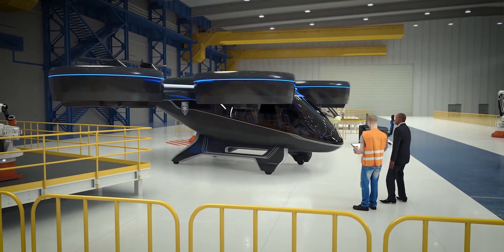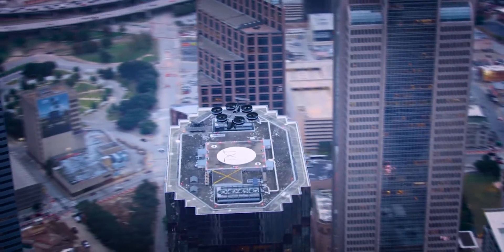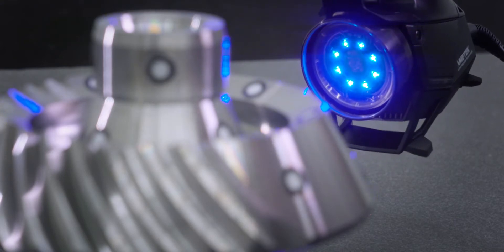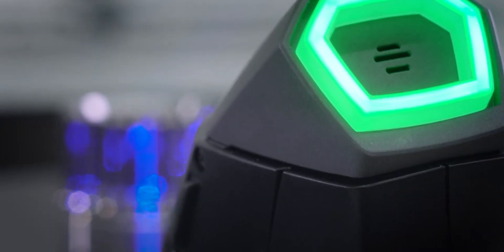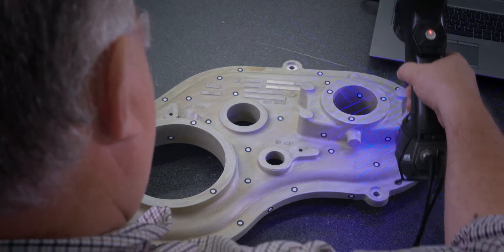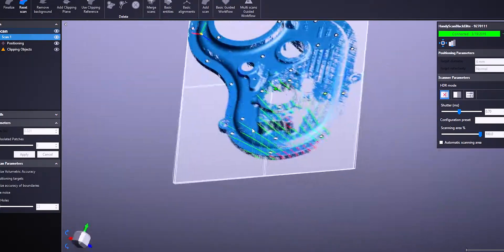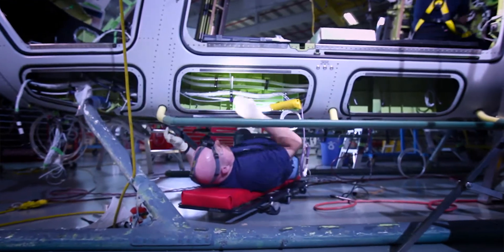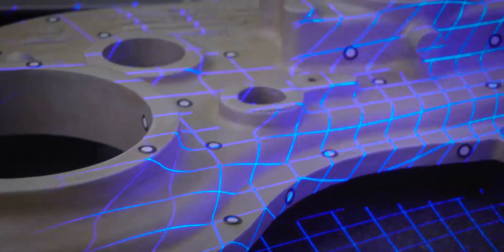Manufacturing Innovation at Bell Flight Using 3D Scanning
Bell is renowned for being the first engineering company to have certified a commercial helicopter. These pioneers did not stop there. They were also the first to break the sound barrier, as well as being aboard NASA's first lunar mission.

Even after 35,000 delivered aircraft, creating the next generation of vertical lift products means thinking above and beyond flight. Innovation is key to revolutionizing the vertical flight industry. To do so, high-quality products and components are critical. Therefore, they need to continually challenge their methods and improve their inspection processes. Creaform's scanning solutions, open new possibilities, helping them obtain faster results and be more efficient in a multitude of applications.

BellFlight is currently testing Creaform's new HandySCAN3D on various applications in their innovation manufacturing center.